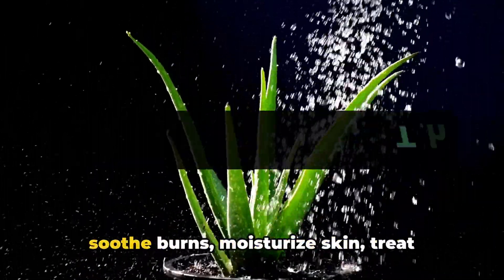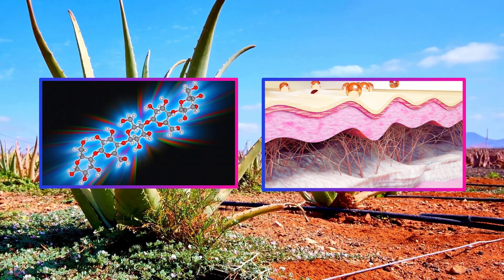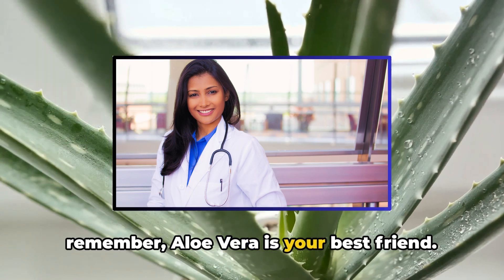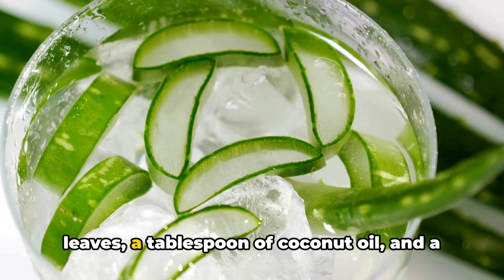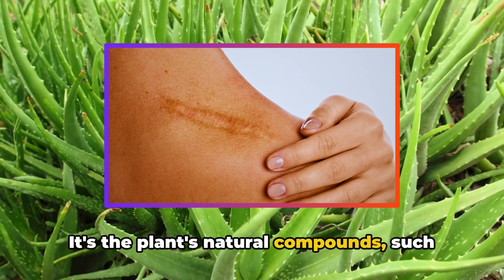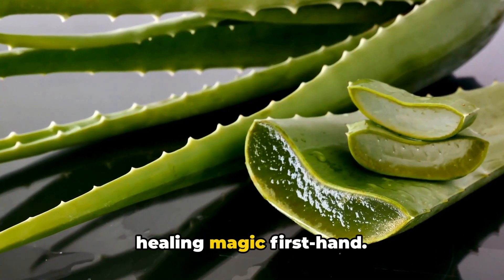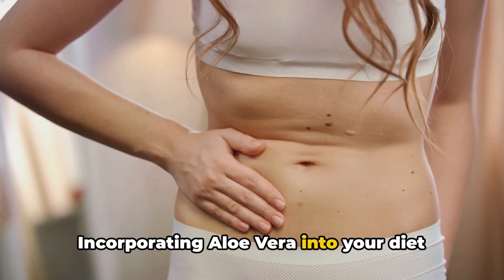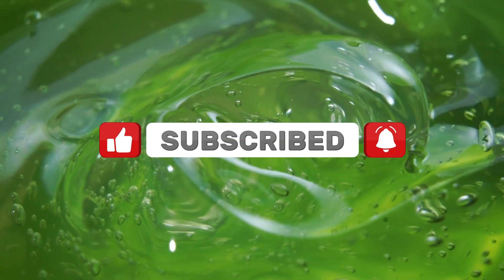Harness the Power of Aloe Vera's Green Magic for Optimal Health!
In this captivating video, we delve into the extraordinary world of Aloe Vera, uncovering its remarkable health benefits and undeniable magic! Join us as we explore how this green wonder can naturally soothe burns, support digestion, and so much more. With its versatile applications and wide-ranging effects, Aloe Vera is truly a powerhouse of wellness. Don't miss out on this eye-opening journey of discovery!

OUTLINE:
00:00:00 The Magic of Aloe Vera
00:00:28 Aloe Vera - The Burn Soother
00:01:59 Aloe Vera - The Skin Moisturizer
00:03:24 Aloe Vera - The Wound Healer
00:04:54 Aloe Vera - The Digestion Aid
00:06:19 The Aloe Vera Summary